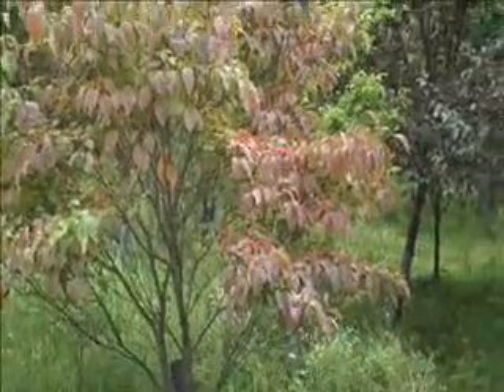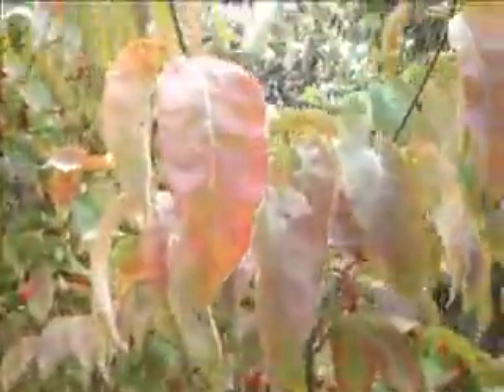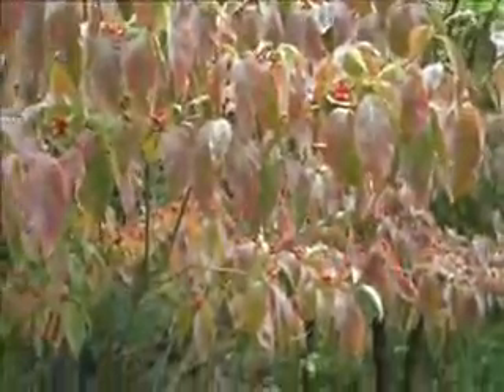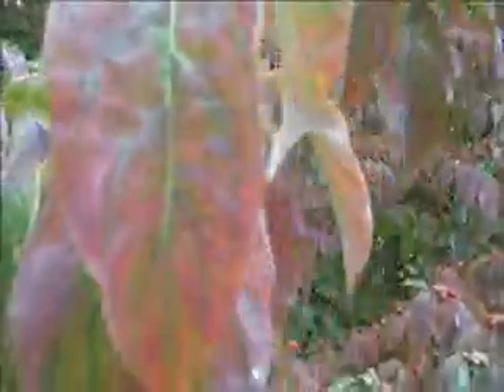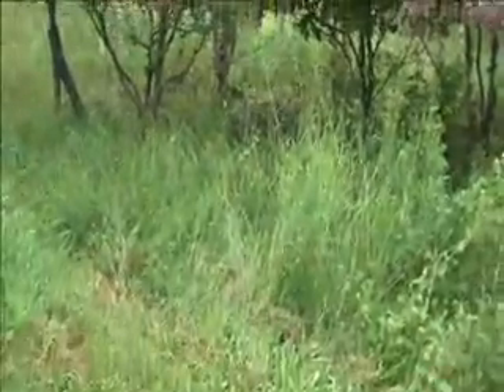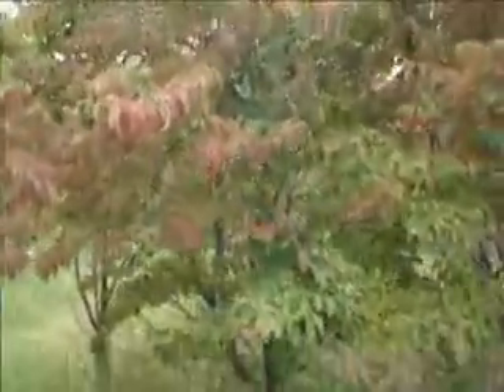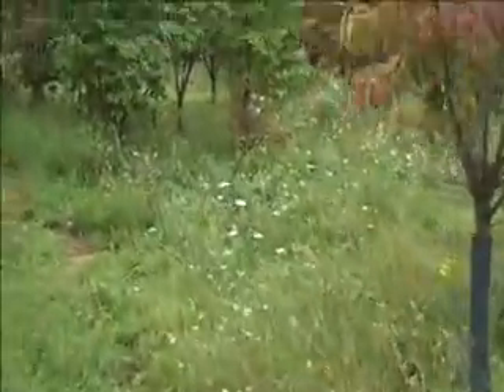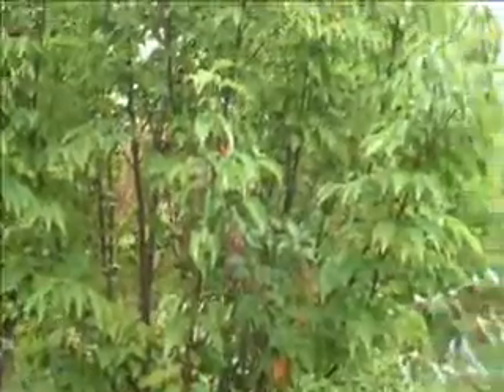Dogwoods For Sale.Landscape-Hardscape: Bucks County, PA: orserlandscaping.com